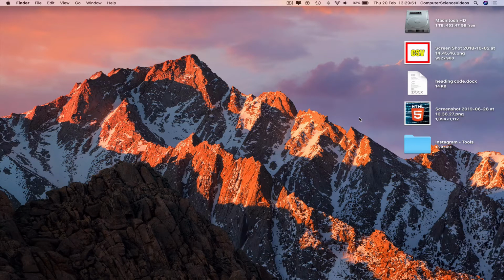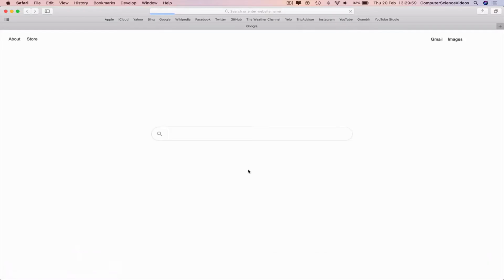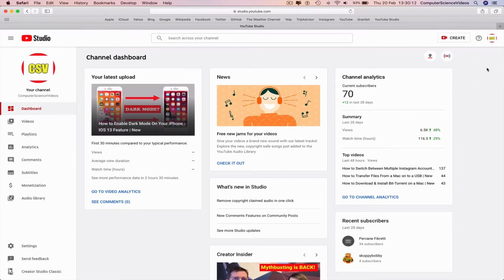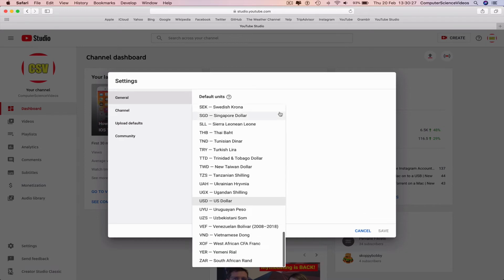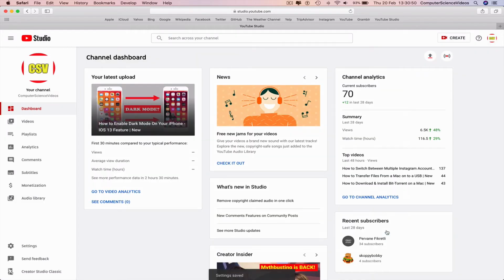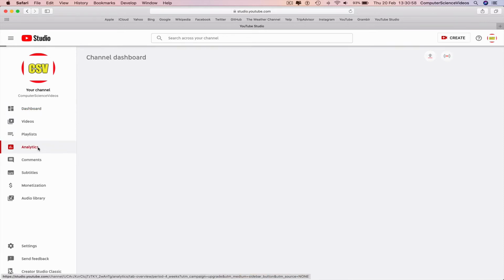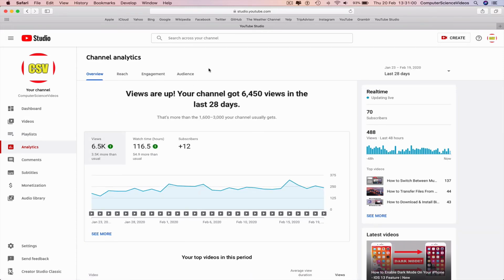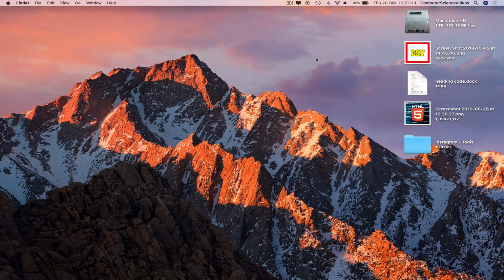How to USE YouTube - Change the Currency on Your YouTube Channel | Tutorial 18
How to Change the Currency on Your YouTube Channel | Tutorial 18